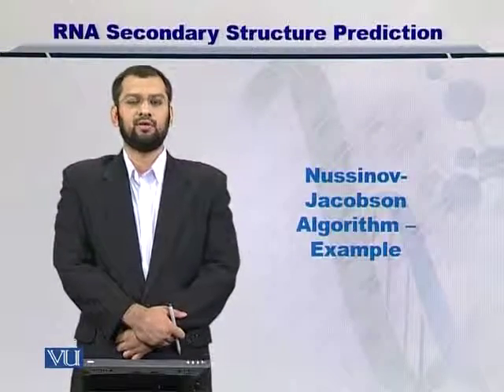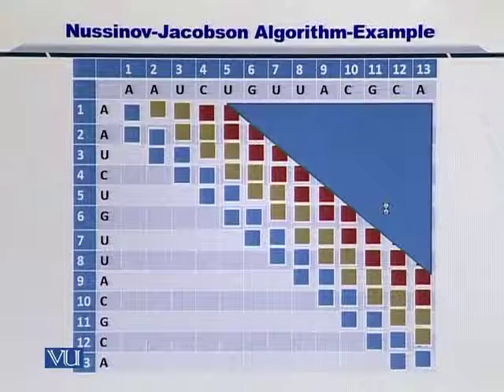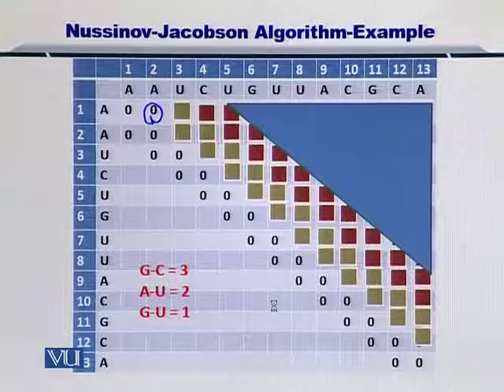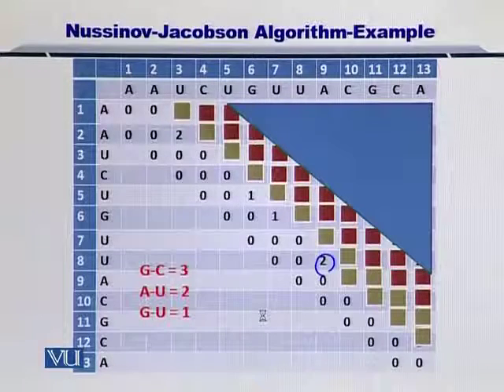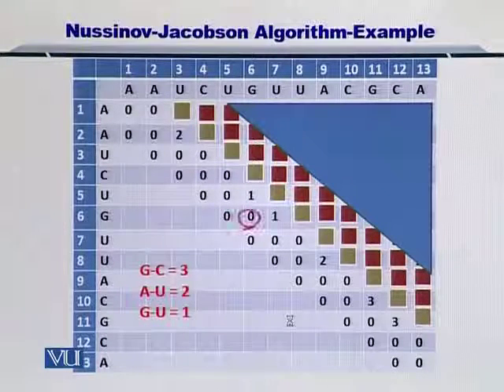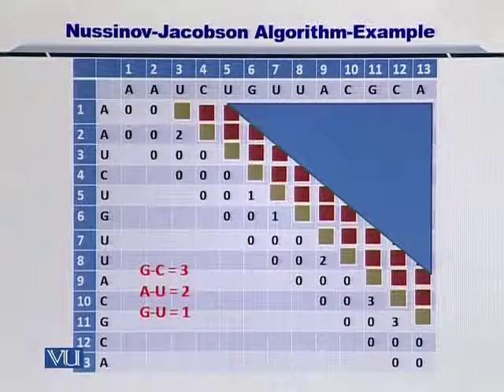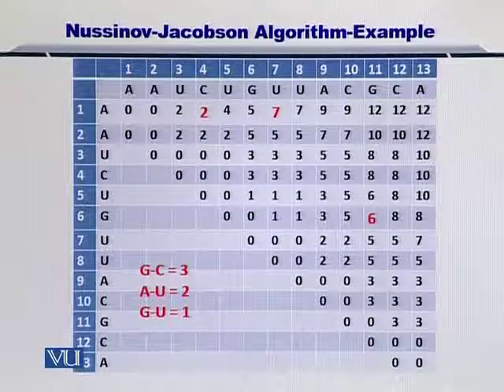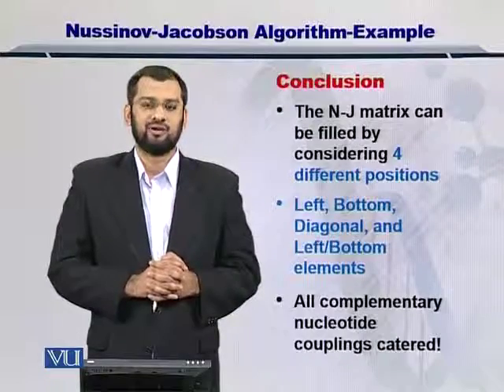BIF401_Topic108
Topic: 108